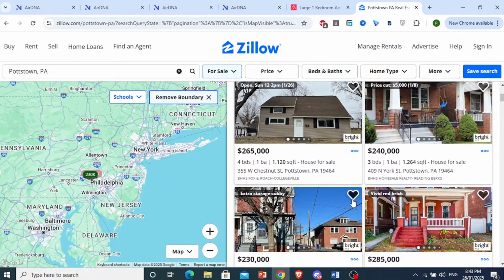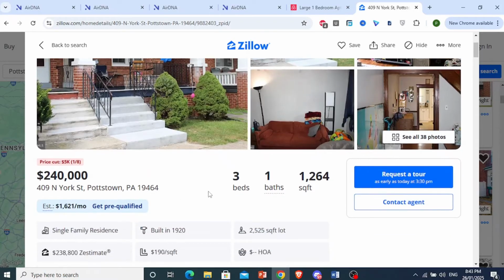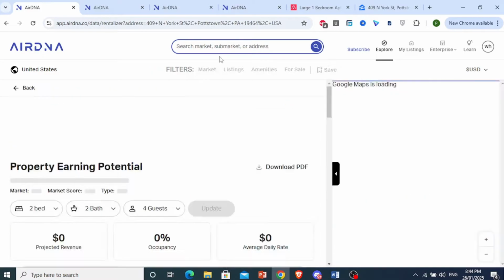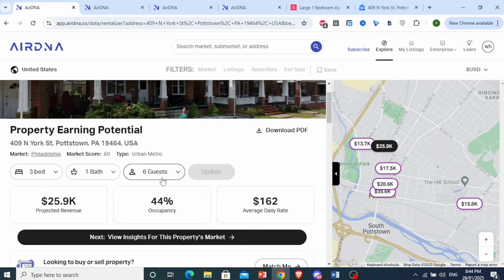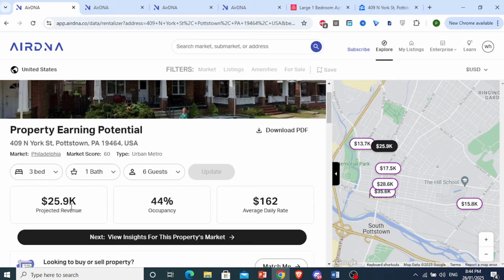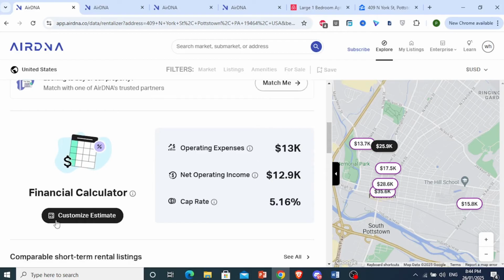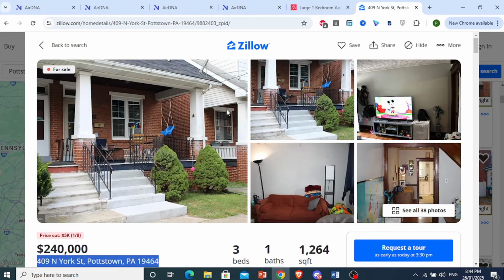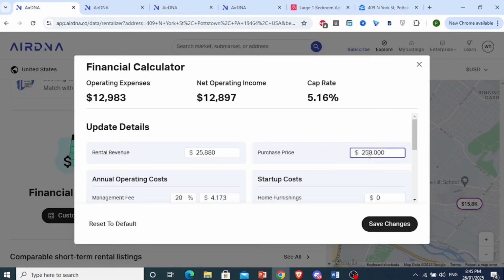How to Use the AirDNA Rentalizer (Step by Step)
Learn how to use the AirDNA Rentalizer with this simple step-by-step guide. Discover how to estimate the revenue potential of a property, analyse key metrics like average daily rates and occupancy rates, and make data-driven decisions for short-term rental investments. Perfect for hosts and investors looking to maximise profitability!